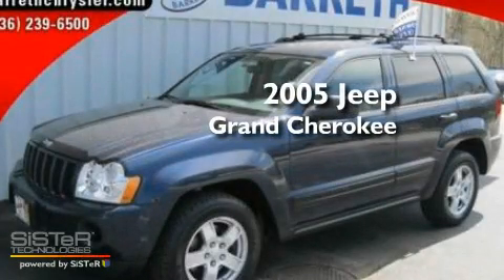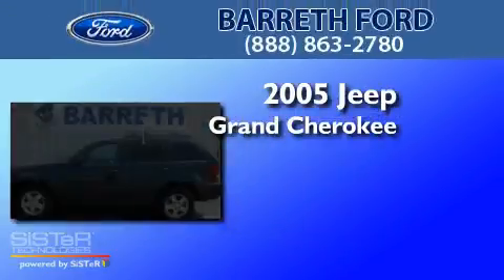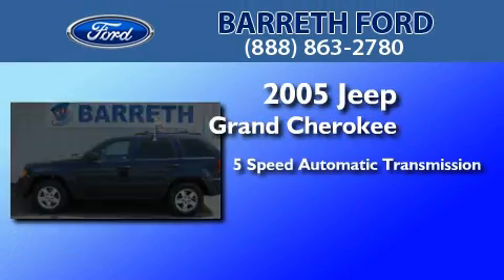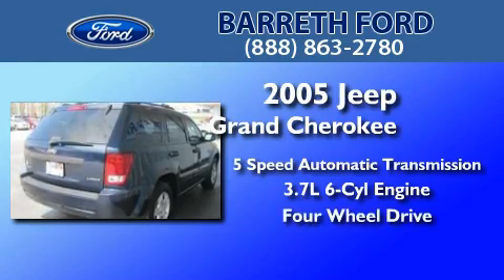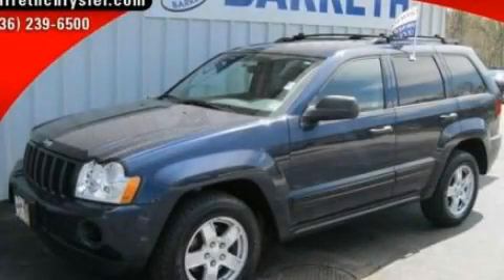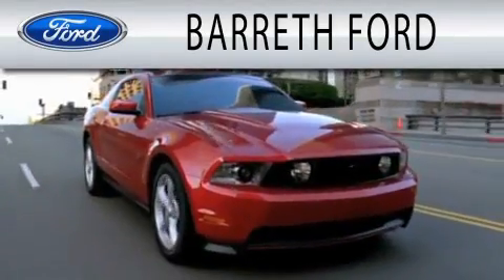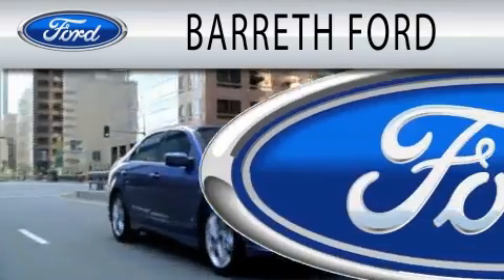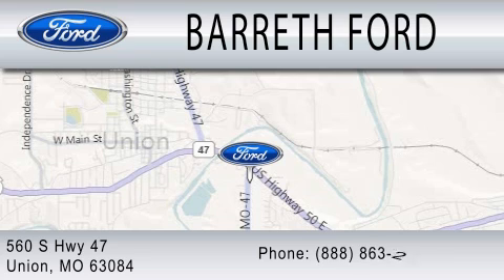2005 JEEP GRAND CHEROKEE Union MO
Year : 2005
 Make : JEEP
 Model : GRAND CHEROKEE
 Engine : 3.7L V6
 Trans . : AUTO 5SPD
 Exterior : MIDNIGHT BLUE METALLIC
 Miles : 60,587
 Interior : KHAKI
 Stock : P3903A